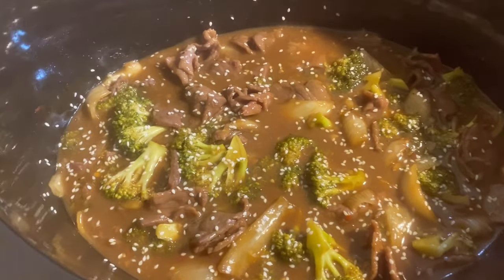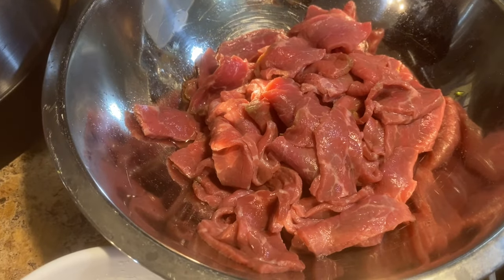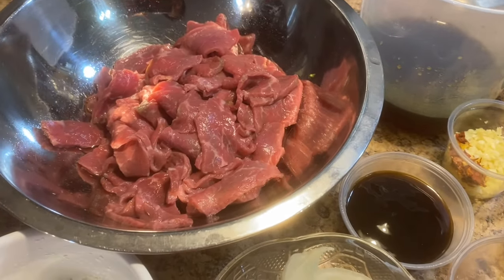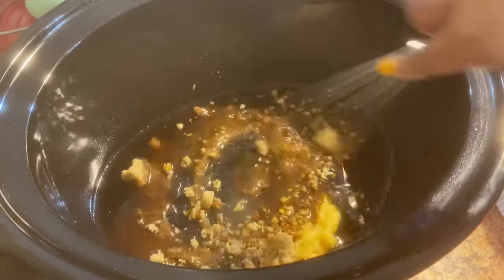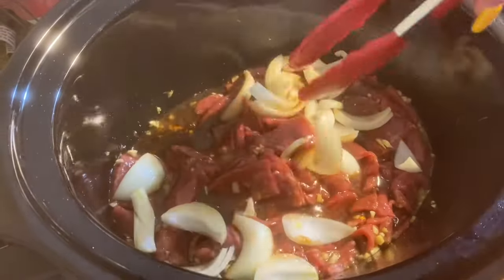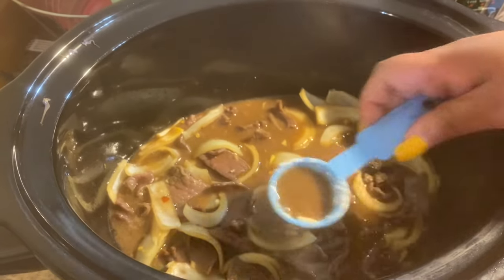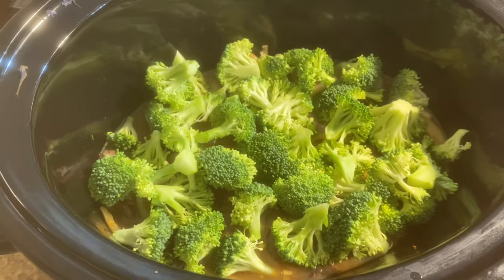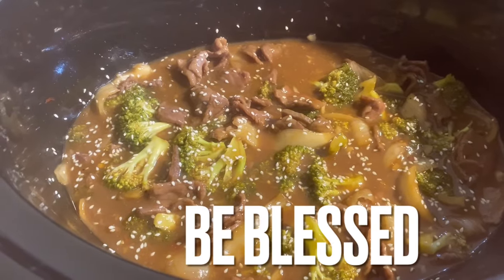How to Make Beef and Broccoli | Easy Recipe | Crockpot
Ingredients
2 lbs Beef sliced thin you can use flank steak ,chuck roast, or  skirt steak
3-4 cupsBroccoli florets
Sauce
1/4 cup of low sodium soy sauce
2 tablespoons of dark soy sauce
1/3 cup of brown sugar
1 cup of beef broth
1 tablespoon of sesame oil
1/4 cup of oyster sauce
5 gloves of minced garlic
1 tablespoon of ginger paste if you’re using ground ginger about 1 tsp.  Or 1 tablespoon of fresh ginger
1 teaspoon of black pepper
3 tablespoons of cornstarch starch
3 tablespoons of the sauce
1 onion chopped (optional)
1/4 tsp Red pepper flakes (optional)

Directions
Place all sauce ingredients in slow cooker except cornstarch and mix well place beef and onions and mix cook on low 3-4 until meat is tender next take the cornstarch and 3 tablespoons of the the sauce mix and pour slurry into the meat and mix.